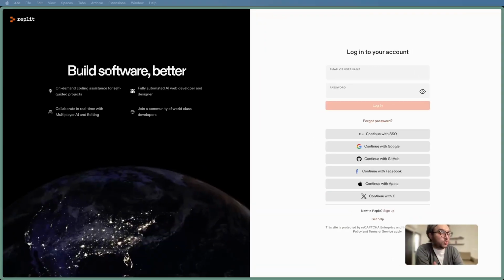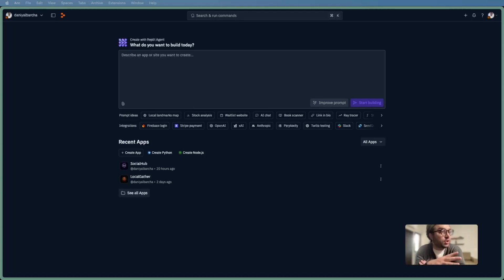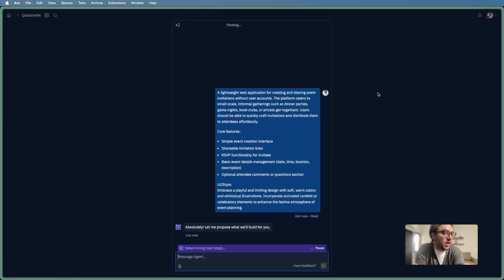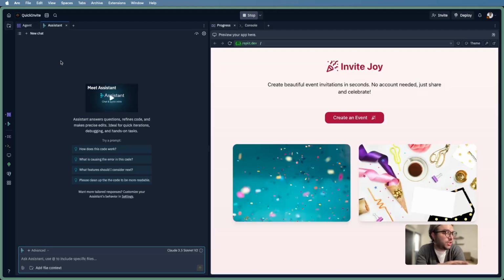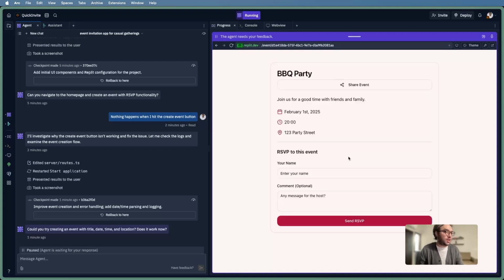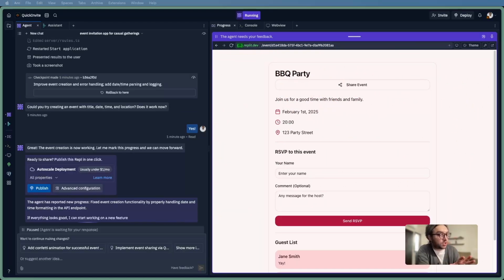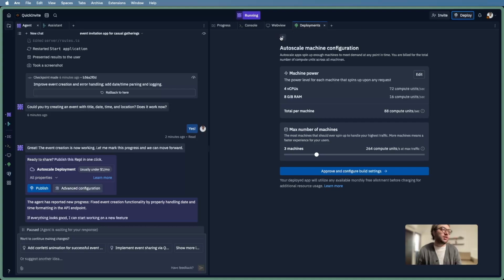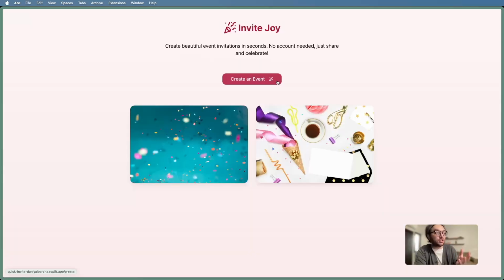Build Your Startup with Replit AI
Got a great startup idea but don’t know how to code?

Building an MVP (Minimum Viable Product) doesn’t have to be complicated.

With Replit’s AI builder, Replit Agent, you can quickly create and test your app, get real-time suggestions, and even debug issues automatically.

Watch as Daniyal Ashraf walks you through building an event invite app, refining prompts, testing features, and deploying it live.

If you’re looking for the easiest way to bring your idea to life, this is it.

To learn everything you need to know about the Founder Institute,